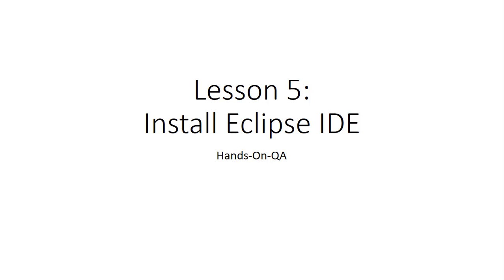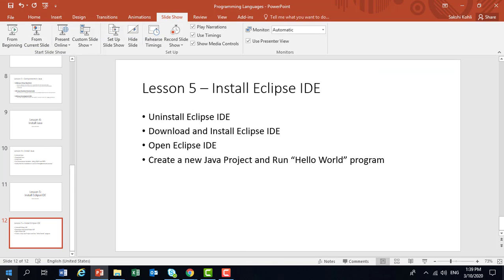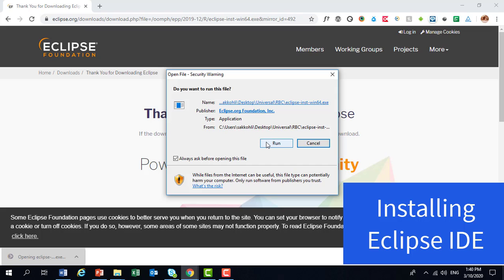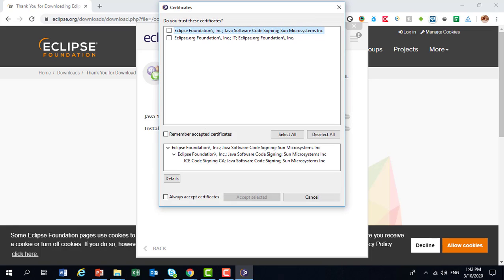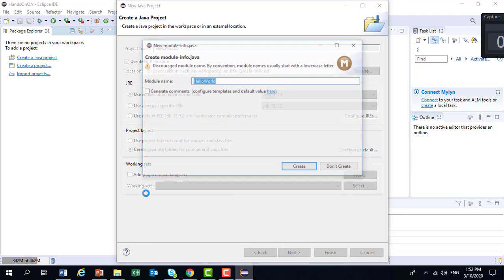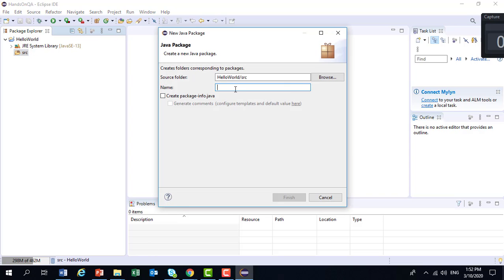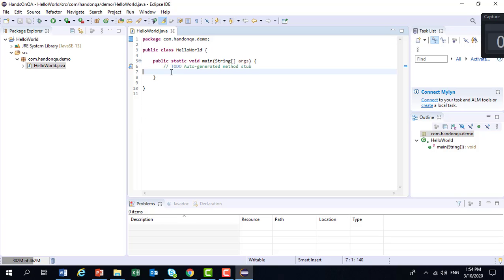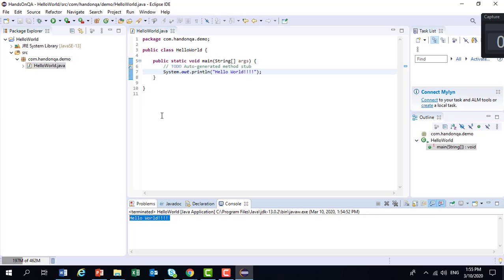Lesson 5 - Eclipse IDE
1. Uninstall Eclipse IDE
2. Download and Install Eclipse IDE
3. Open Eclipse IDE
4. Create a new Java Project and Run “Hello World” program